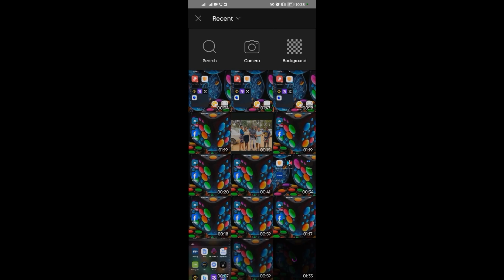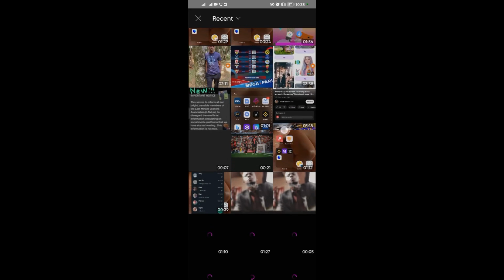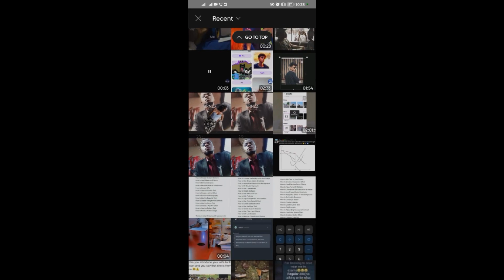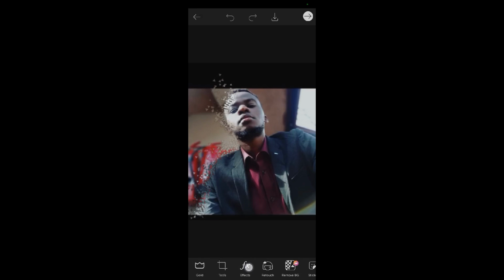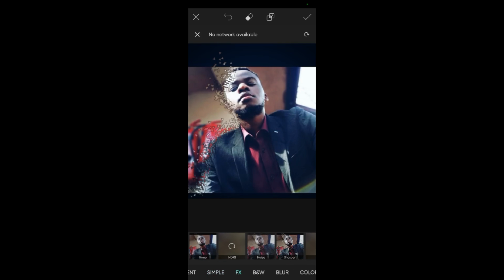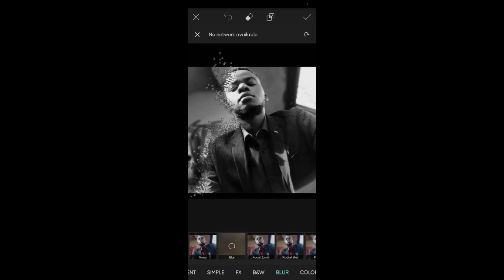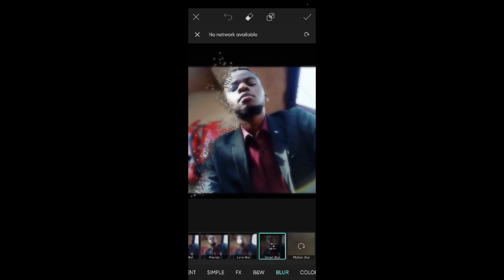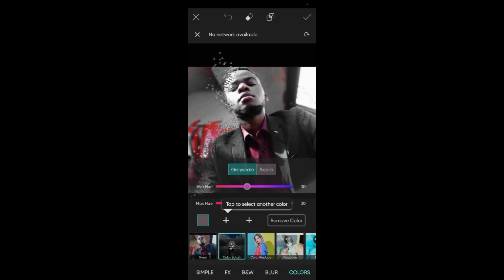How To Use Filters And Effects In Picsart App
picsart Learn how to use filters and effects in Picsart editing app on android/iPhone.